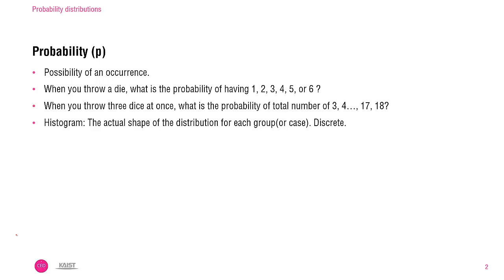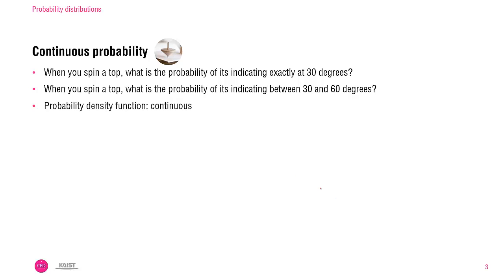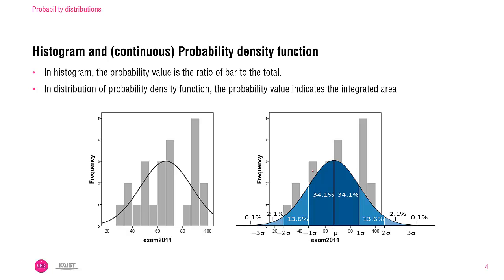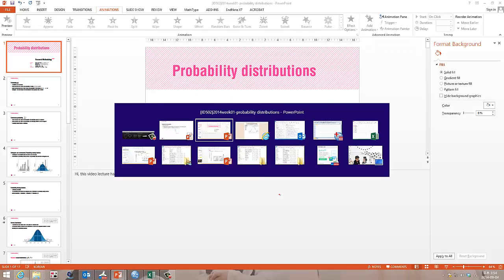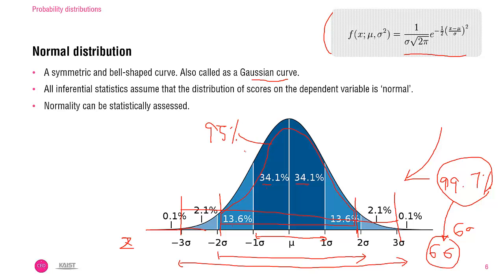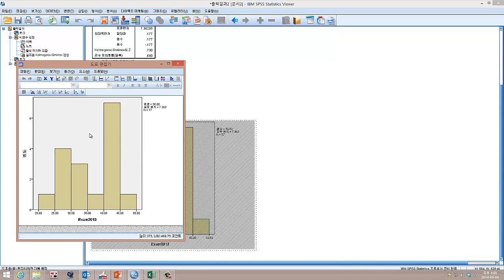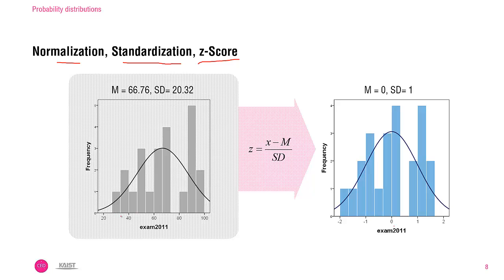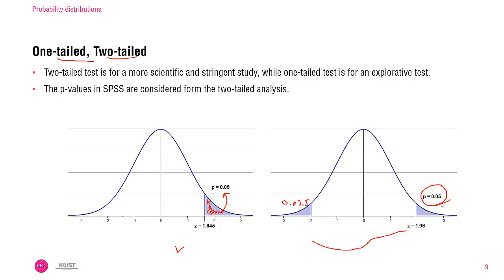02 probability distributions 1